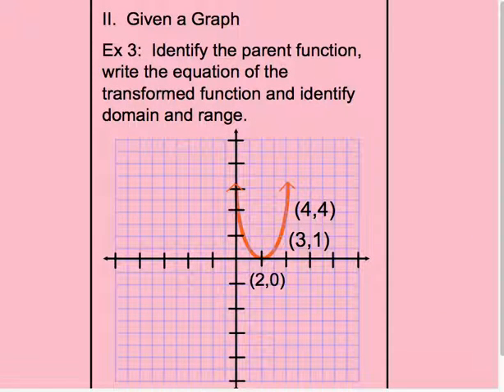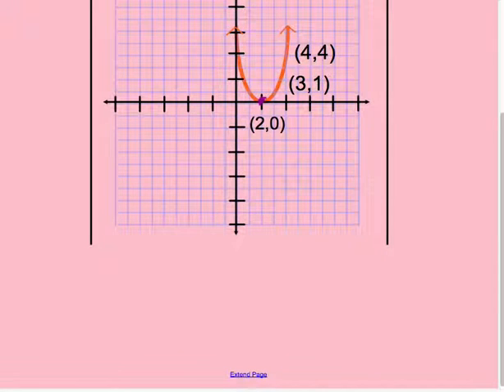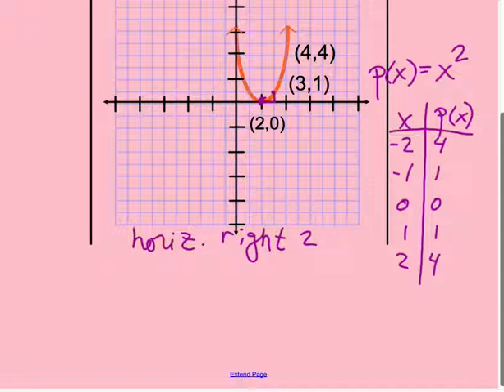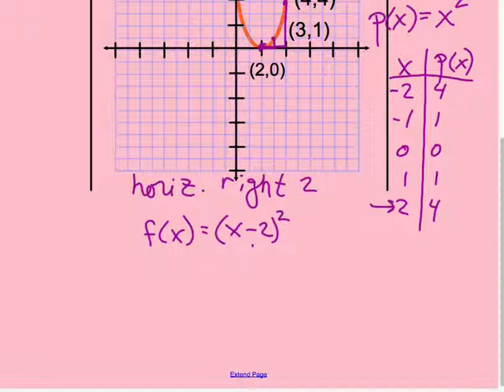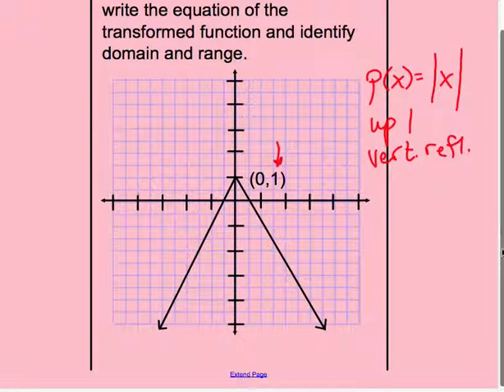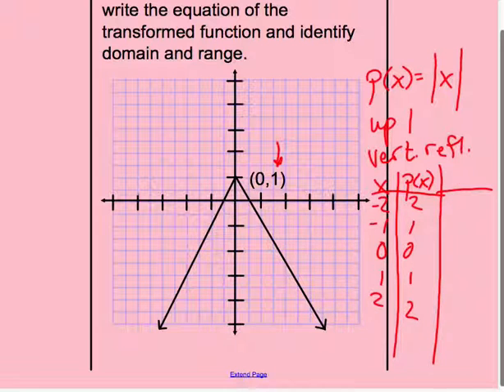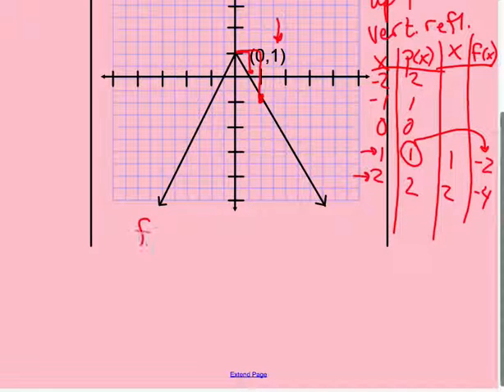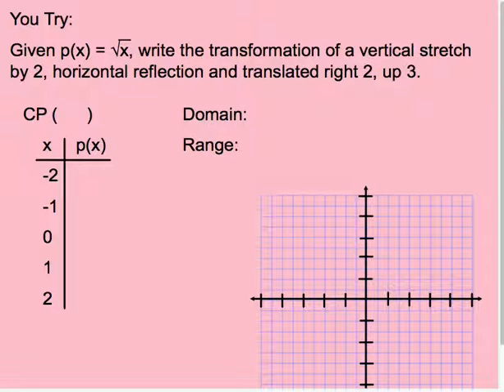Writing Transformation from a Graph